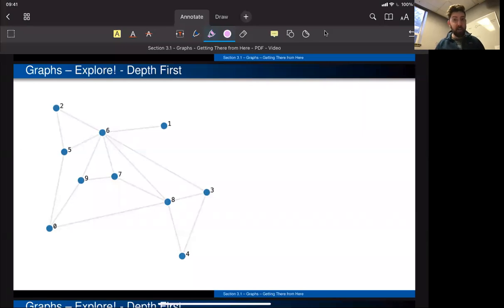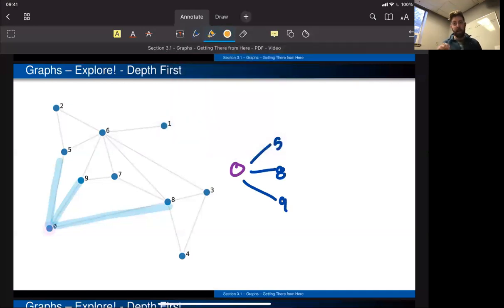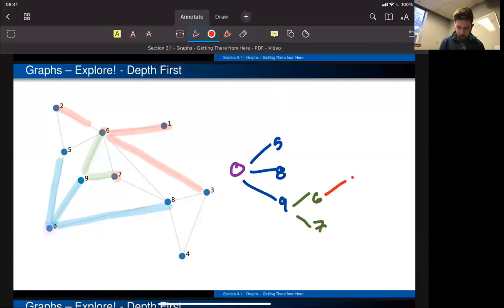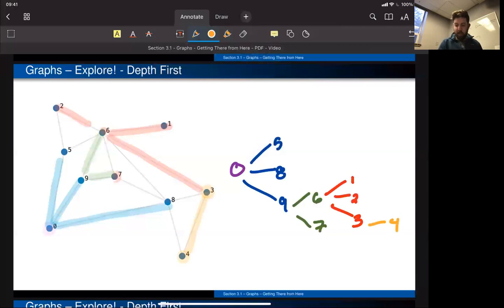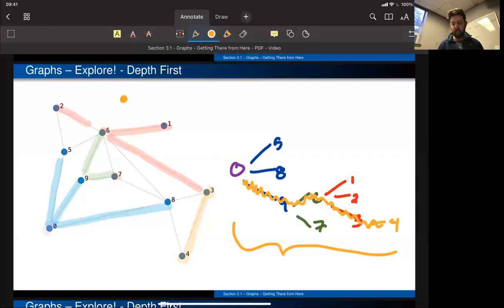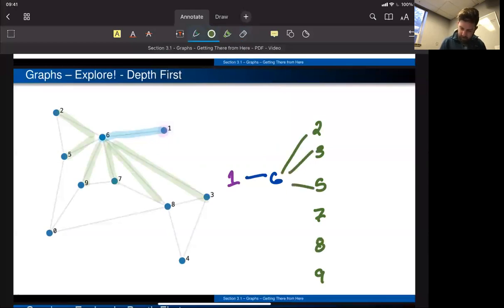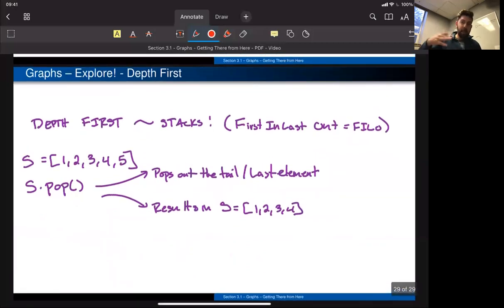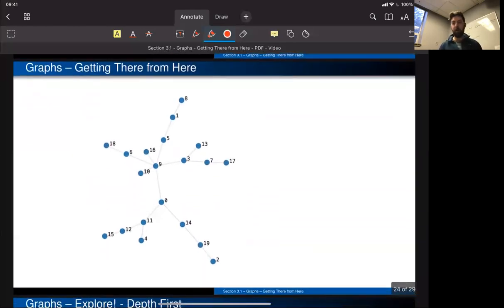CSC 404 - Section 3.1.4 - Explore Depth First